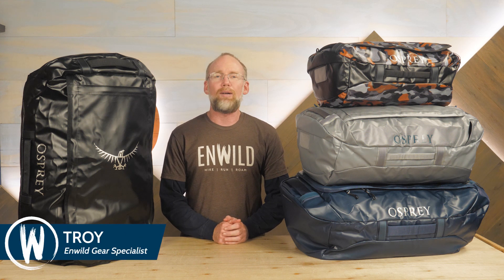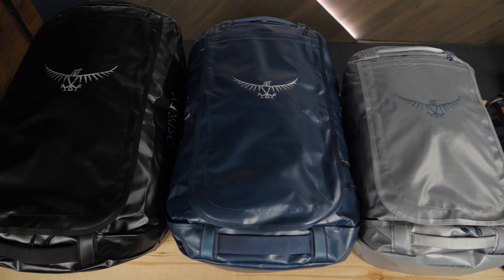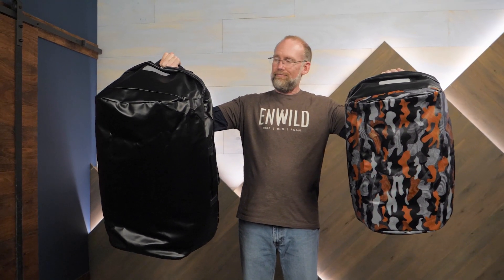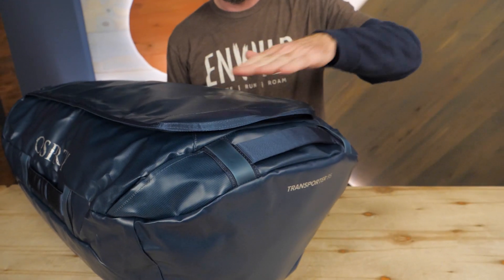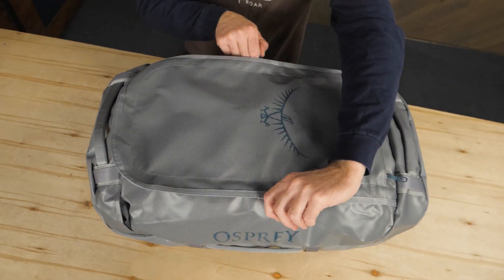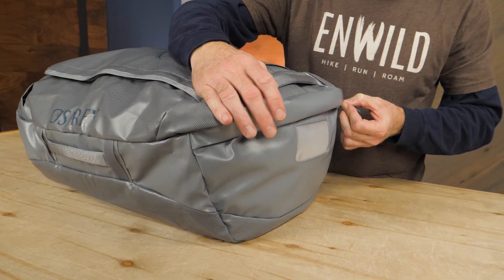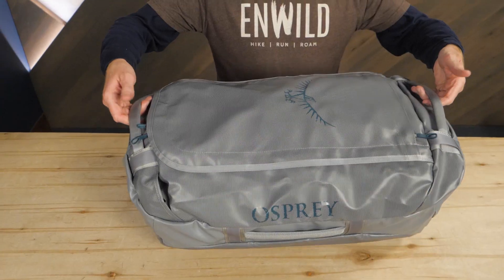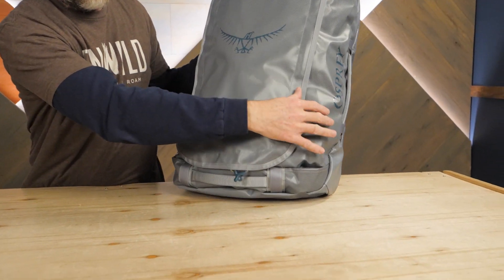Osprey Transporter Series Review